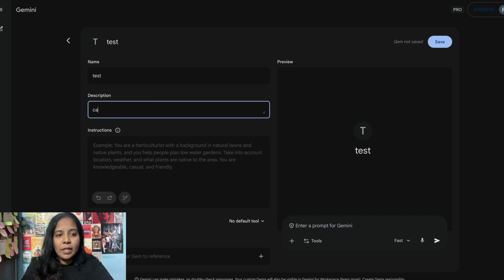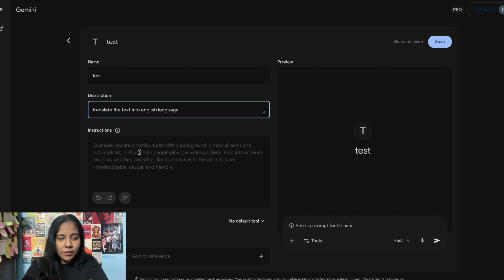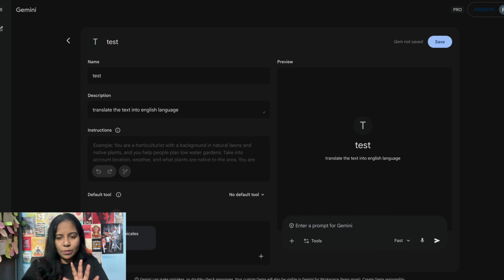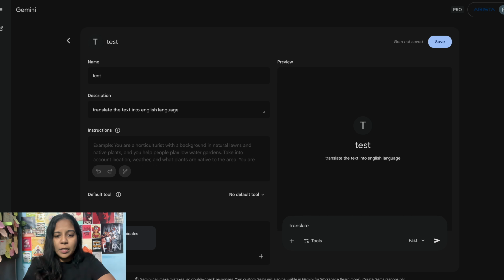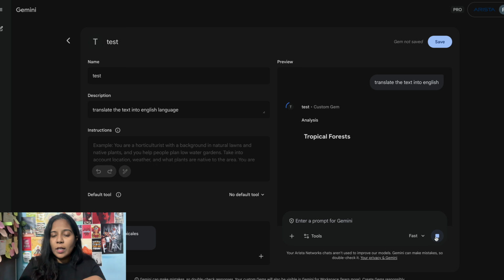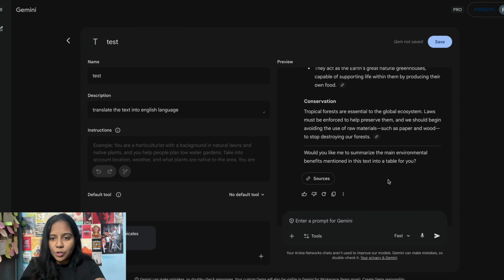Google Gems Explained | Build Your Own Custom AI Expert with Gemini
Google Gems lets you create your own custom AI expert powered by Gemini — without writing complex code.
In this video, I explain what Google Gems is, how it works, and how you can build task-specific AI experts for coding, research, content creation, and automation.

You’ll learn:
✔️ What Google Gems actually does
✔️ How it differs from AI agents & custom GPTs
✔️ Real-world use cases (developer, student, creator)
✔️ Best prompts to design powerful AI experts
✔️ Limitations & future potential

Perfect for anyone exploring AI personalization, no-code AI tools, and Gemini features in 2025.